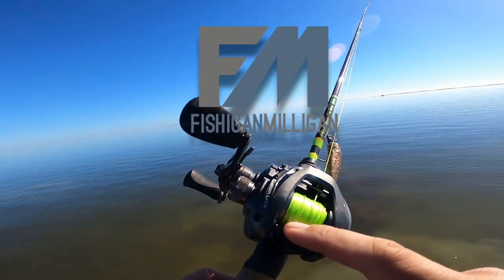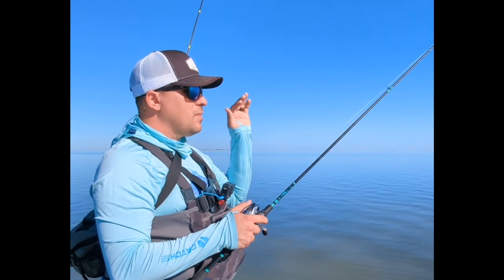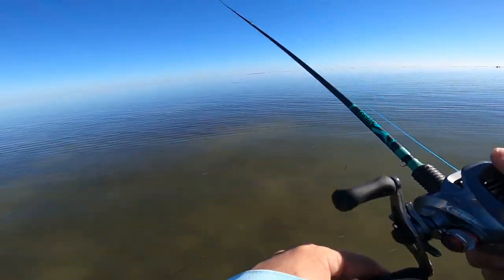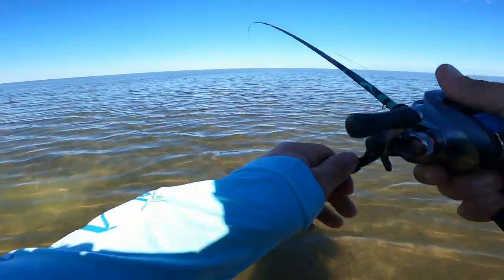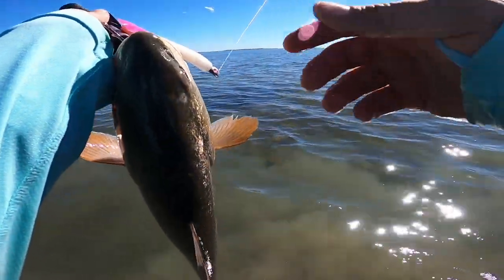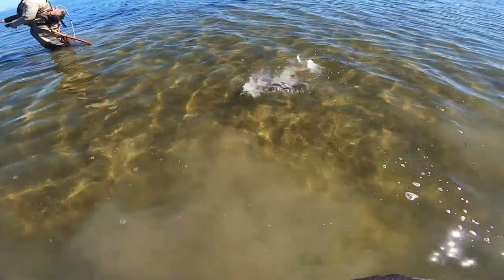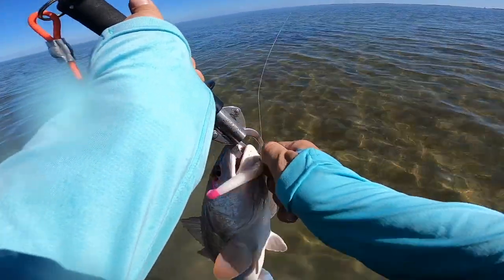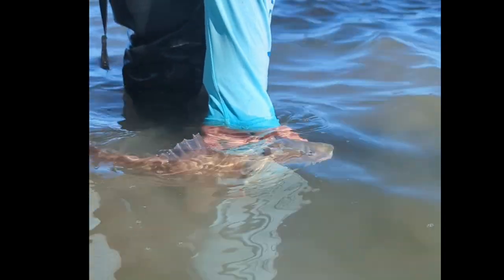HOW to CATCH REDS that WON'T EAT! Port Mansfield fishing for redfish.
In this episode we venture out to Port Mansfield Texas to see HOW to CATCH REDS that WON'T EAT! Port Mansfield Wade fishing for redfish and we're using A.M. fishing lures with Saltyhead jigheads.

                             Fishiganmilligan.com

Add Me!

Baits…
A.M. Fishing Lures
AMFishingtx.com

MURKY WATER RODS by Jacob Perez